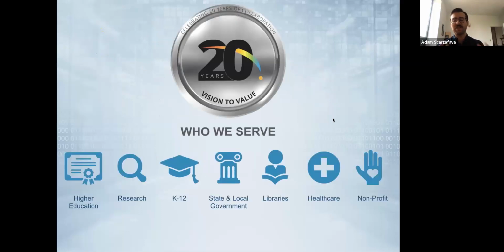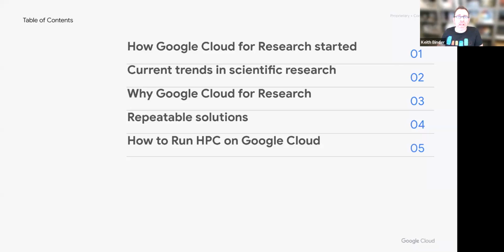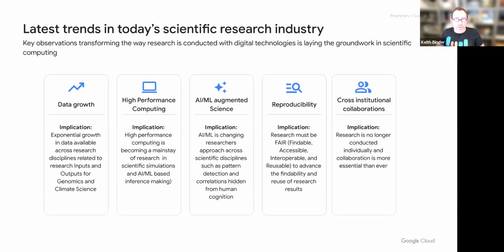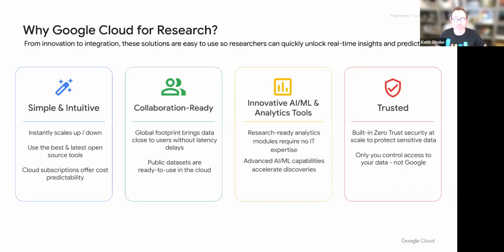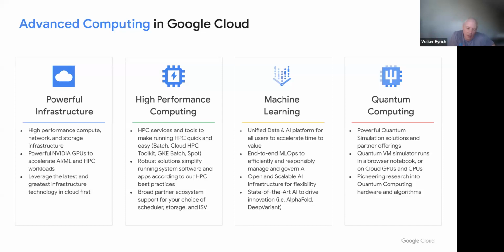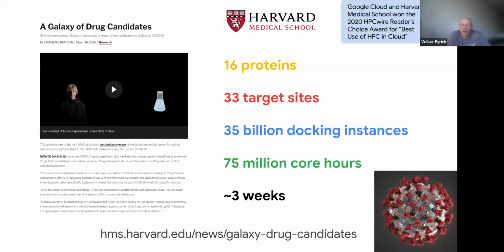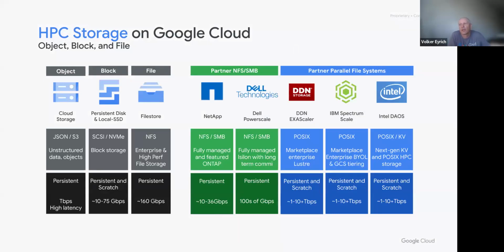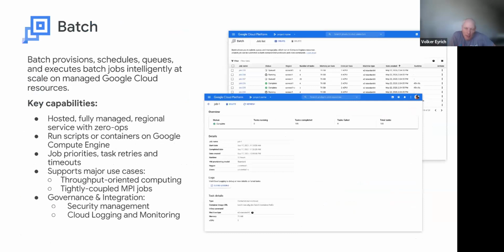Unlocking the Power of the Cloud for Scientific Research—Real World Use Cases and Technologies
Are you looking to accelerate your scientific research and stay ahead of the latest trends? Join us for this exciting webinar as we explore how the cloud can help you achieve your goals.

Our experts will showcase real-world use cases of how cloud services have been leveraged to accelerate scientific research across a range of disciplines. Via these use cases, you’ll how Google Cloud has enabled researchers to achieve breakthroughs in their fields.

Additionally, we will discuss the following topics:
—Current trends in scientific research: We will discuss the latest trends in scientific research and how the cloud can help researchers stay ahead of the curve and leverage advances in machine learning, data analysis, and other key areas.
—Why cloud for research: We will discuss the benefits of using Google Cloud for research, including scalability, cost-effectiveness, and ease of use.
—Repeatable solutions: We will discuss how the cloud can help researchers create repeatable solutions to help you achieve greater reproducibility and reliability in your work.
—Research programs: We will discuss Google Cloud's research programs and how researchers can get involved.

Whether you're a seasoned or new researcher, or an IT professional supporting research efforts, this webinar is a must-attend. Register now to discover how the cloud can help you unlock the power of scientific research and accelerate new breakthroughs.